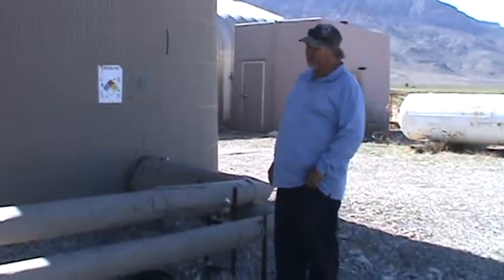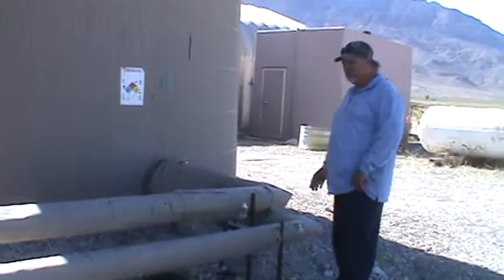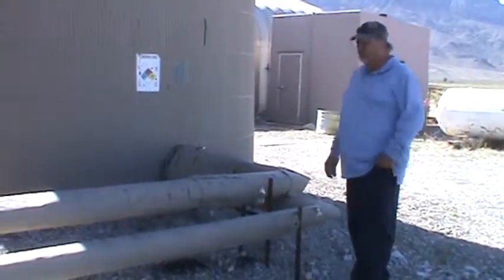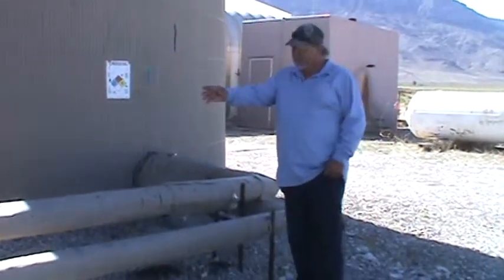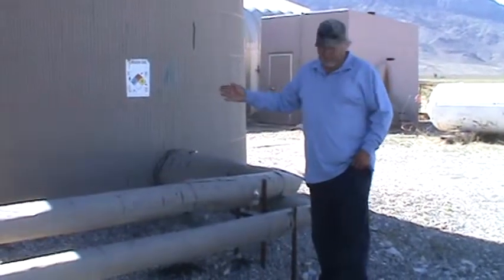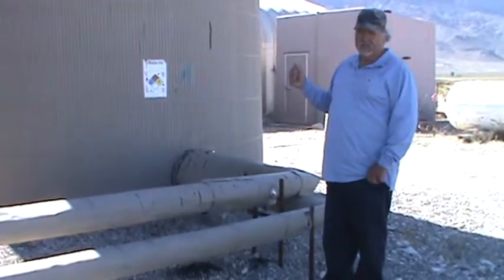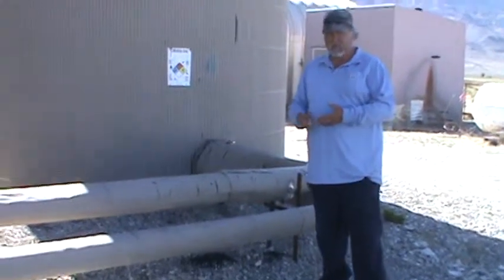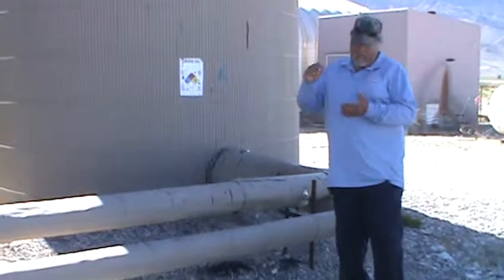OPEN BEFORE YOU CLOSE